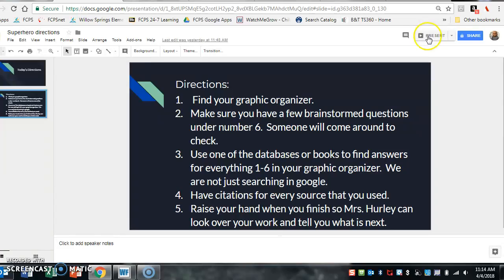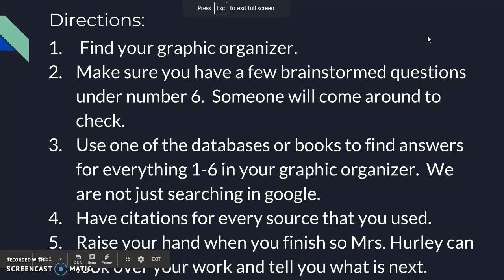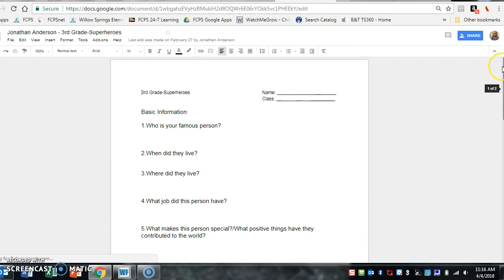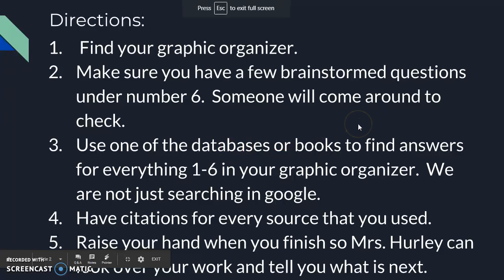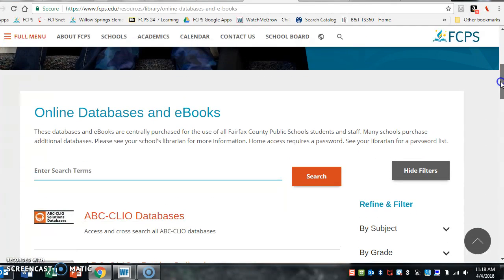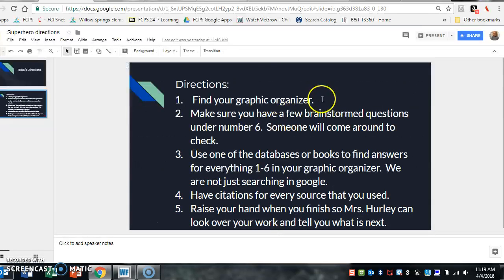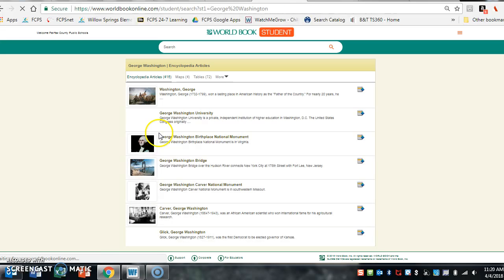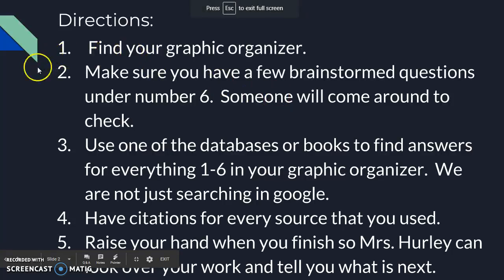3rd Grade Biography Superhero Directions